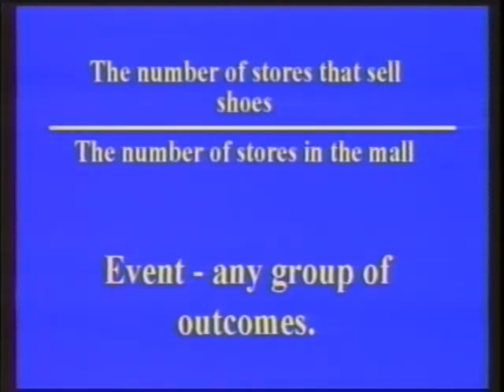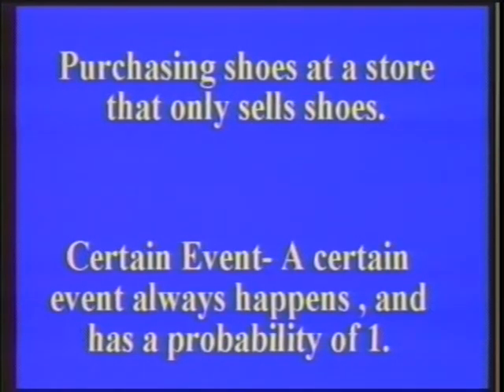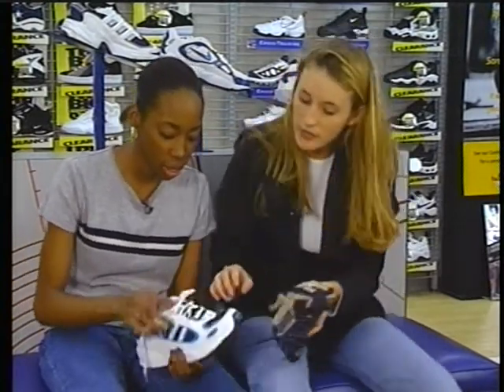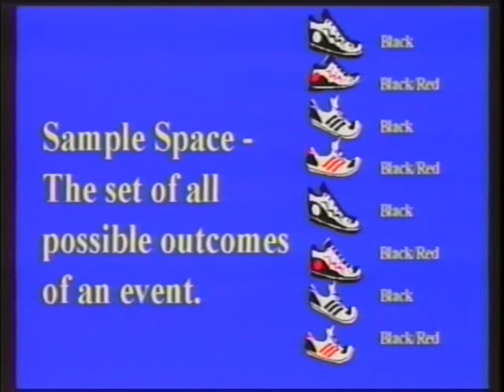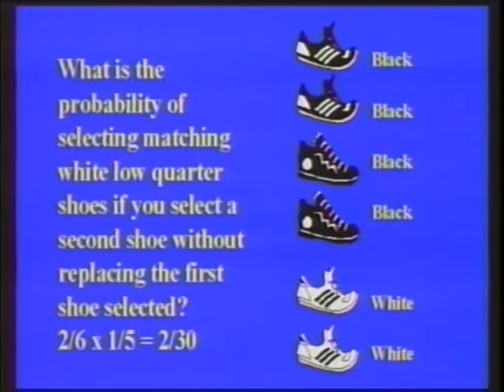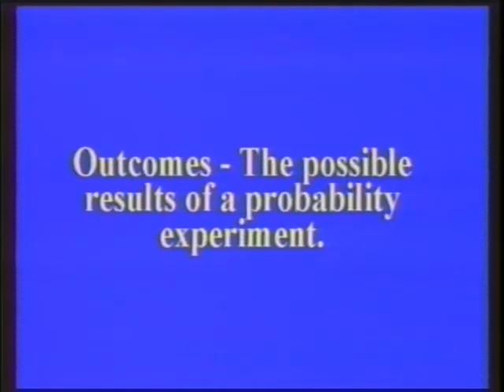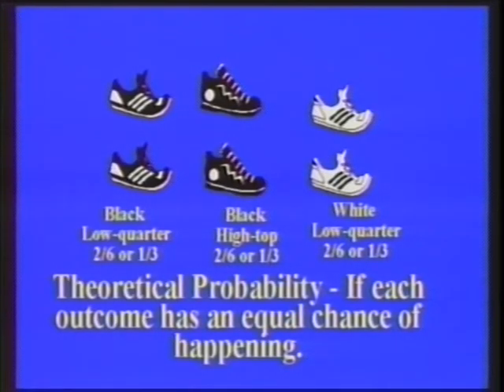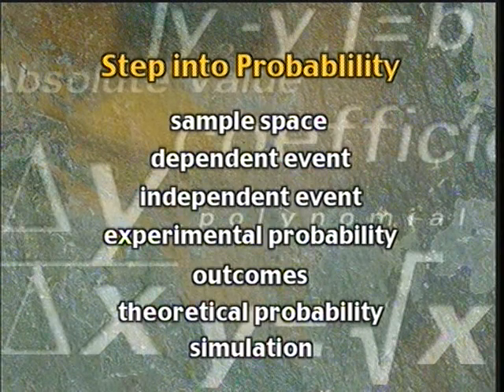Algebra Discovered Lesson 2. - Step into probability